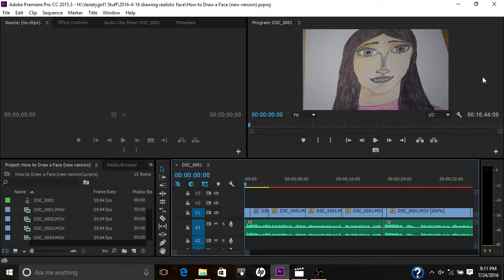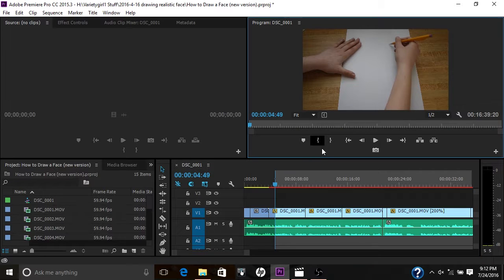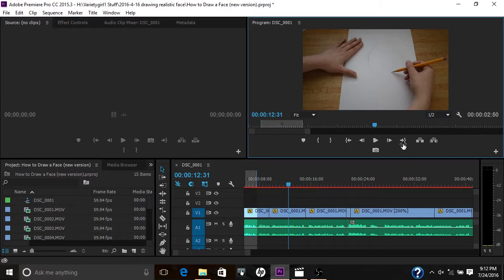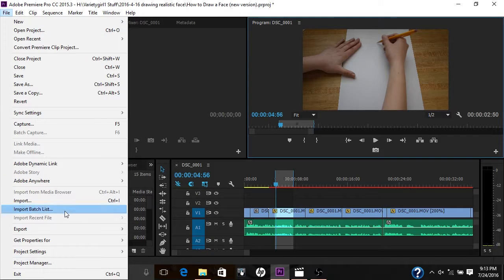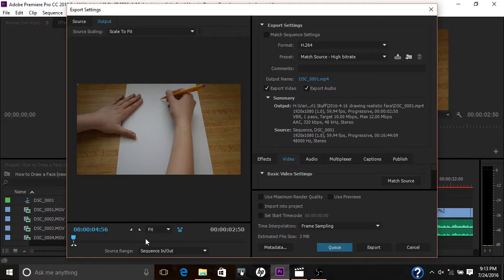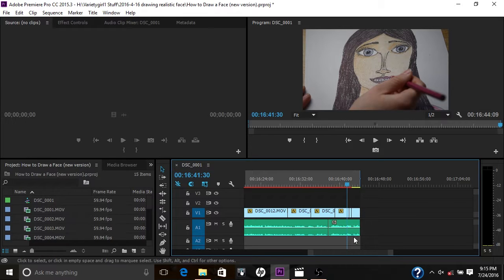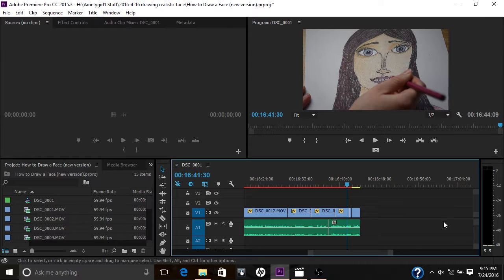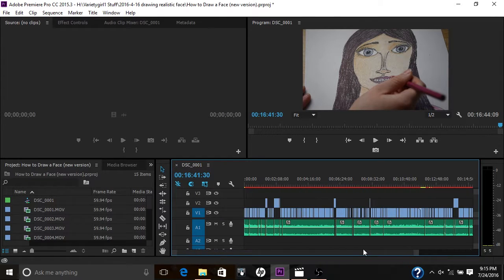Using Mark In and Out to Export Part of Sequence | Advanced Adobe Premiere Pro Tutorials | Lesson 1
Learn how to use the mark in and mark out tools to export only part of a longer sequence in Adobe Premiere Pro CC.